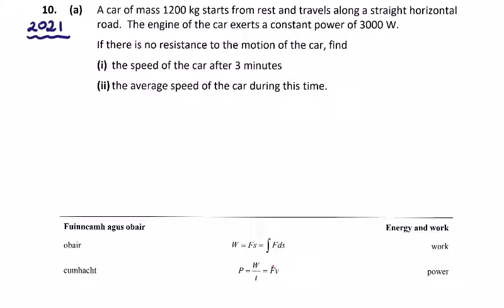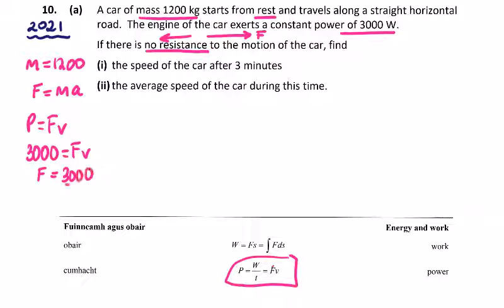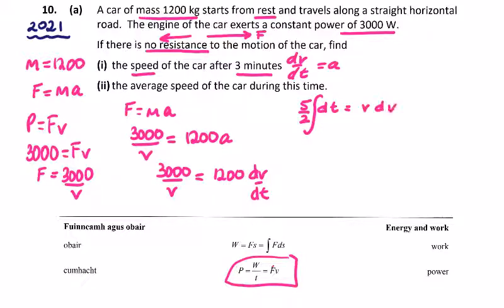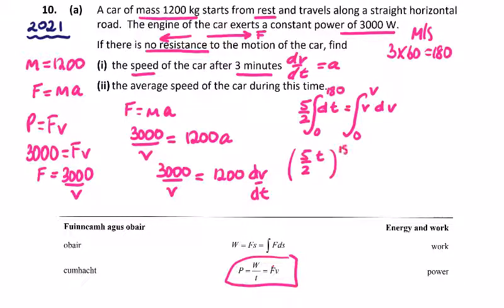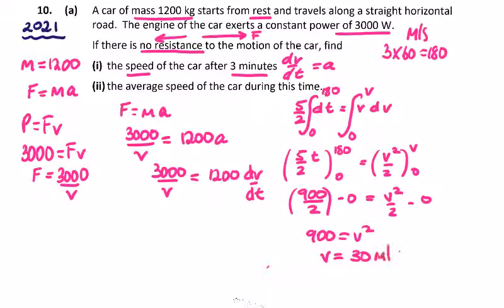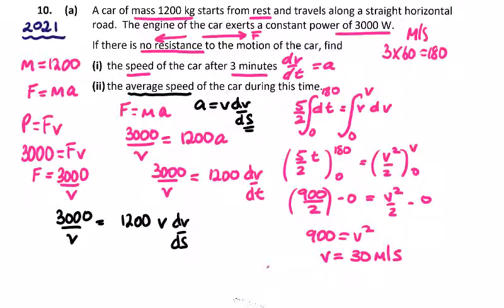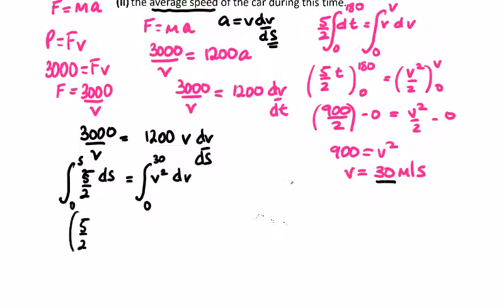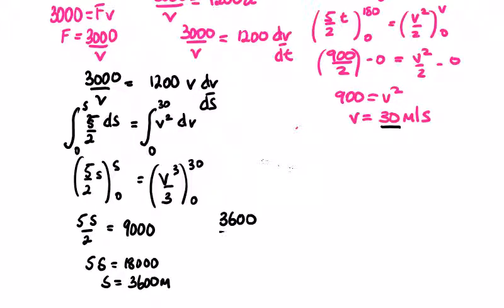2021 Q10a Differential Calculus